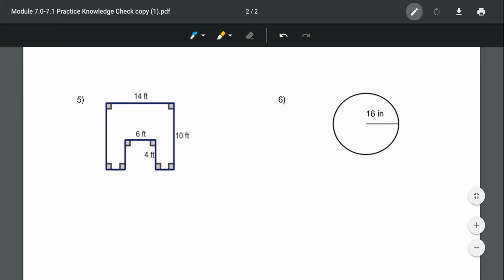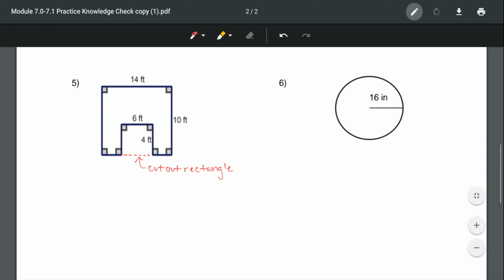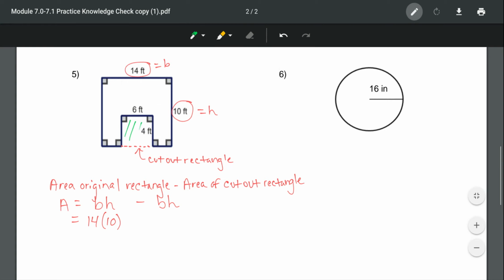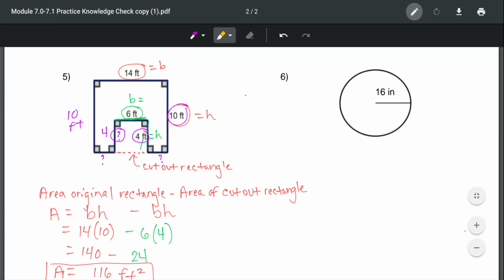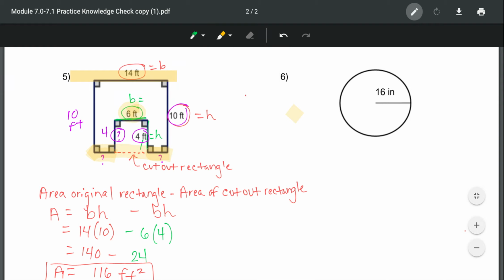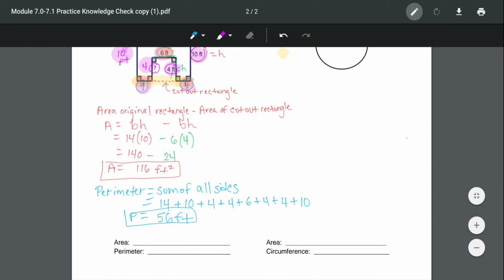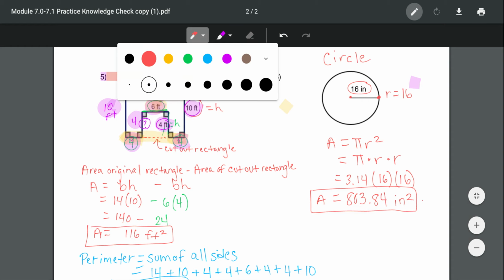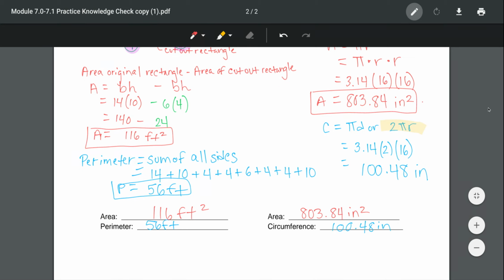Module 7.0-7.1 Practice Knowledge Check #5-6.pdf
area and perimeter of shapes and complex shapes